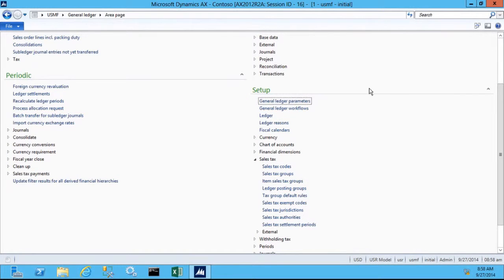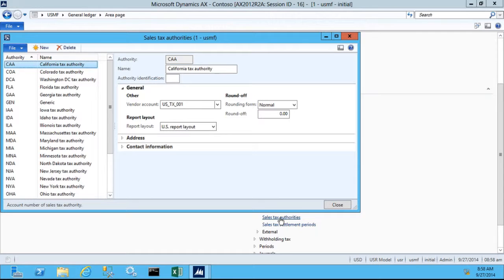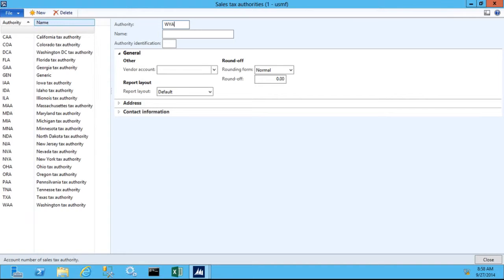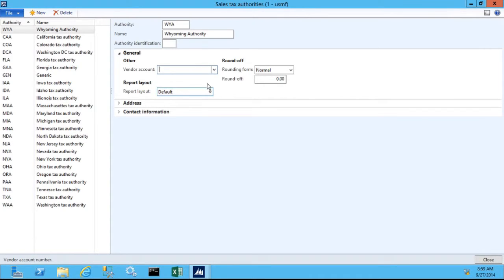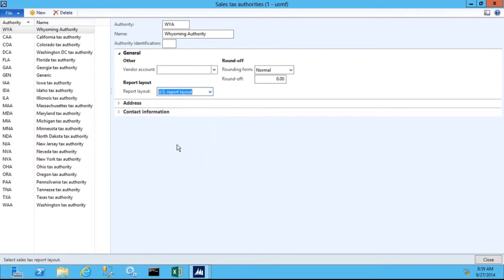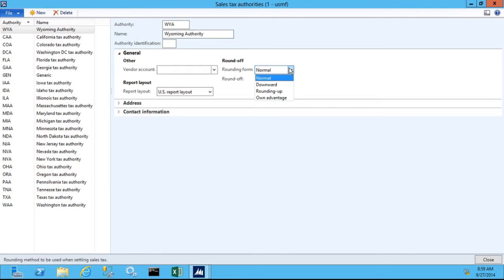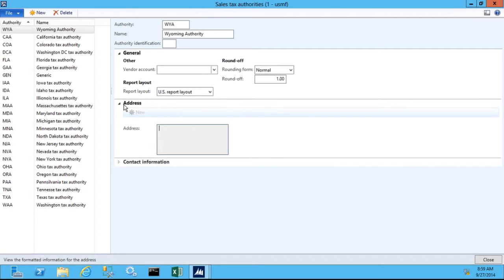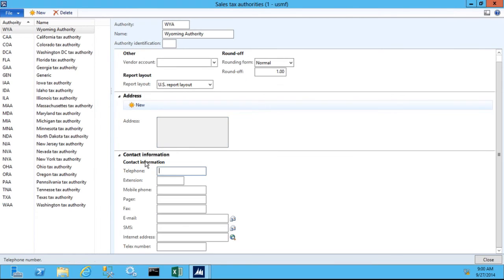0505 Sales Tax Authorities Sales Tax